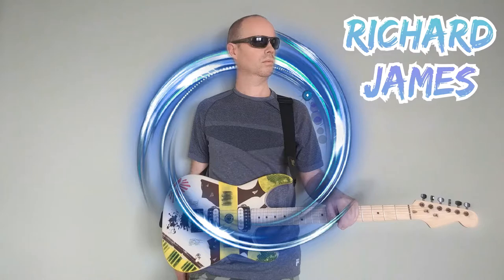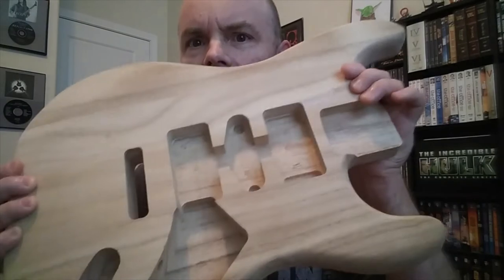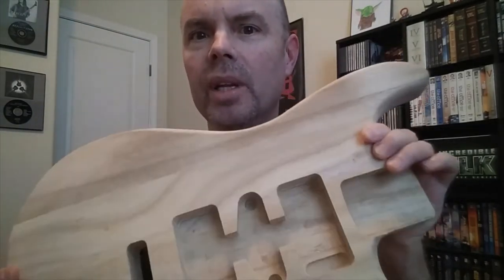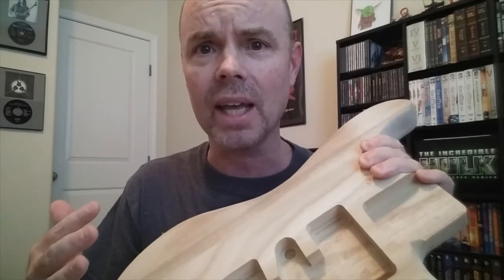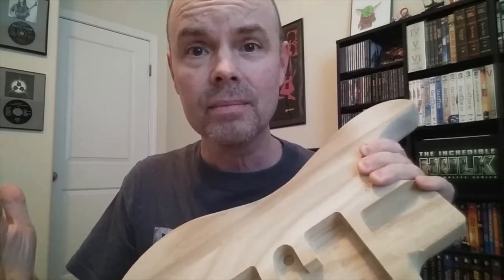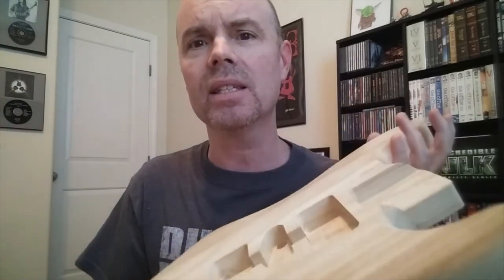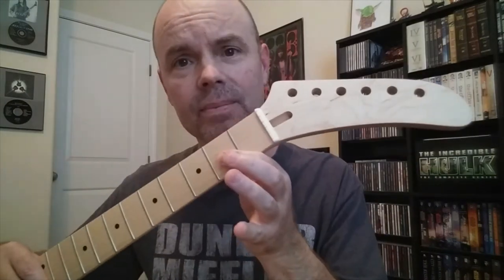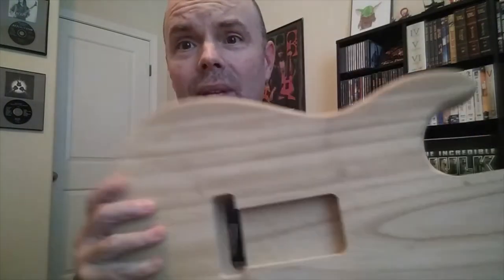Making my own Eddie Van Halen Tribute Guitar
Get my new CD, Tiger vs Dragon: